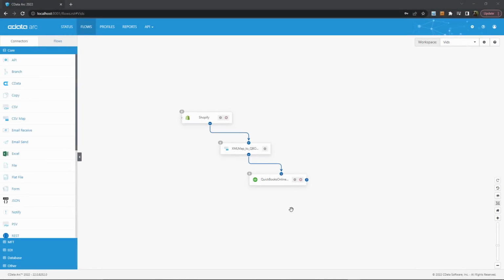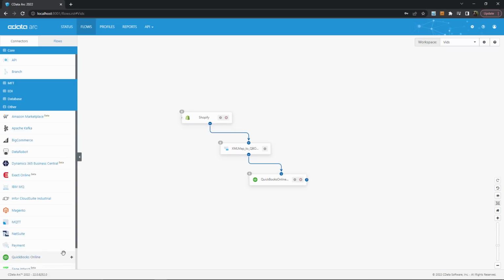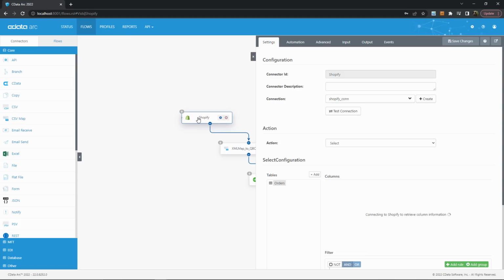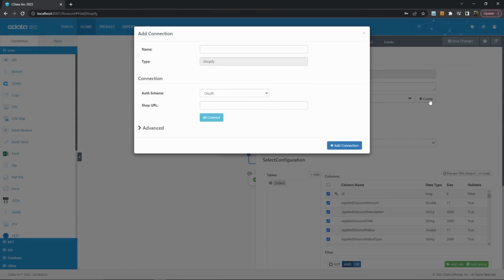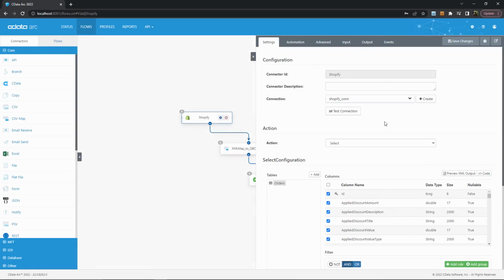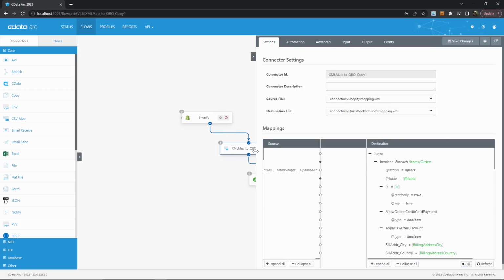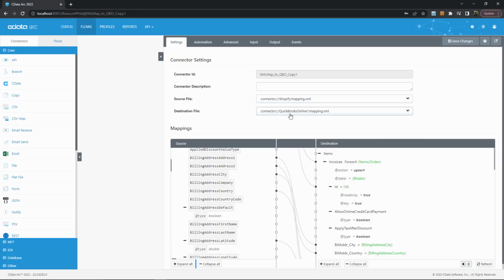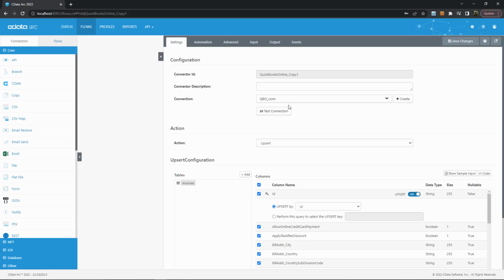Automating E-Commerce Order Processing with CData Arc